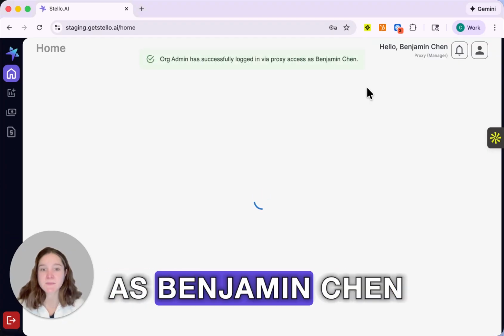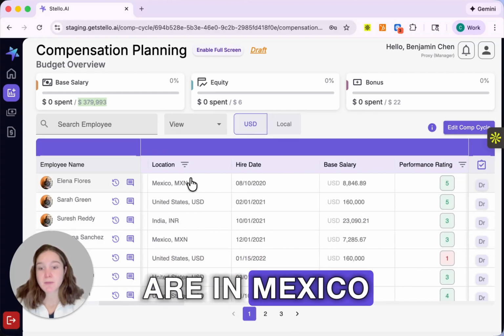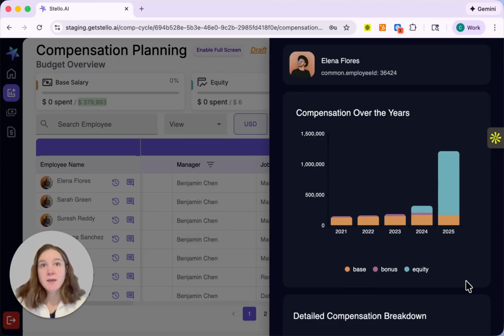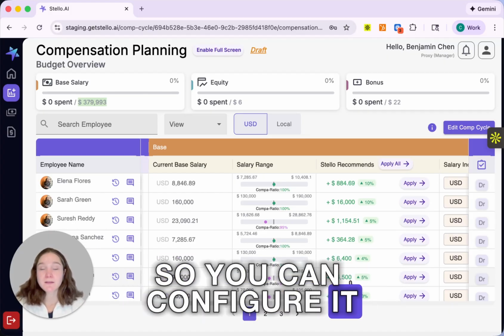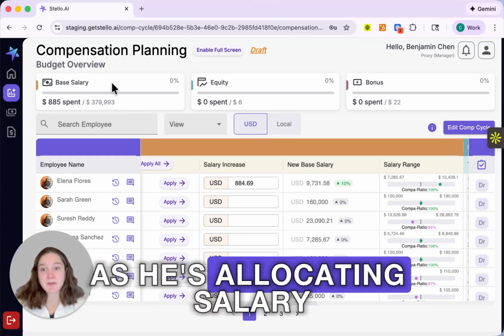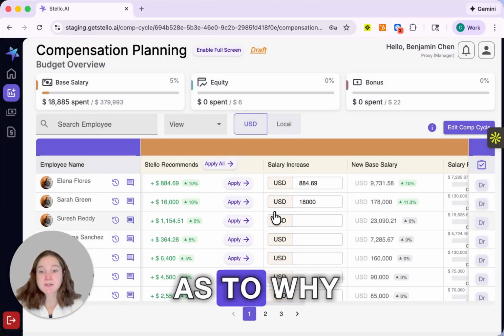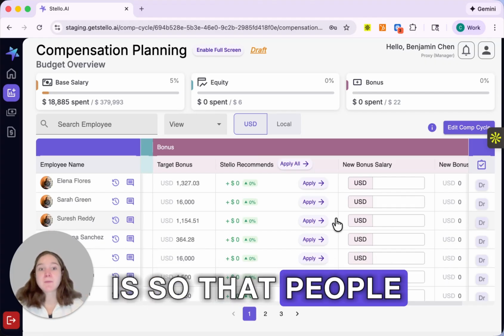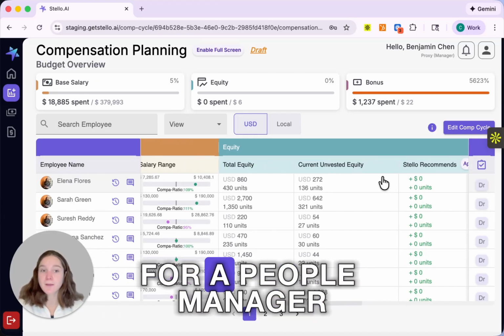Compensation Planning Module Explained | Step-by-Step System Overview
In this video, we explain the Compensation Planning Module with a clear, step-by-step walkthrough.
You’ll learn how the module works, how to set it up, and how to manage compensation planning effectively inside the system.

This tutorial is ideal for founders, HR teams, and managers who want a practical understanding of compensation planning.